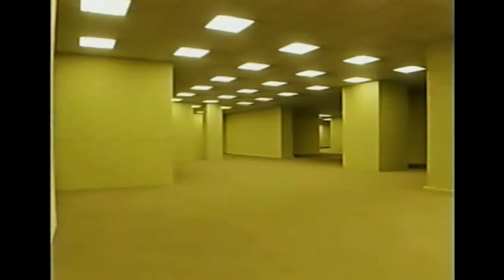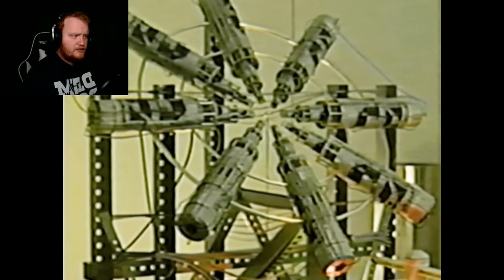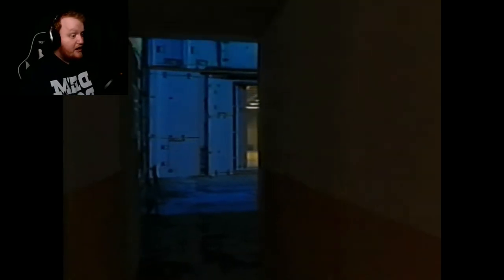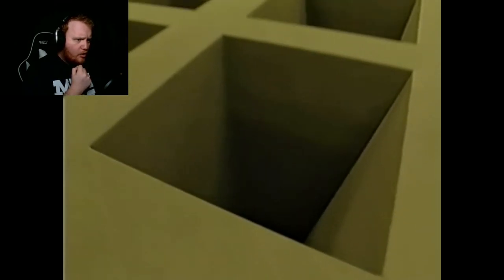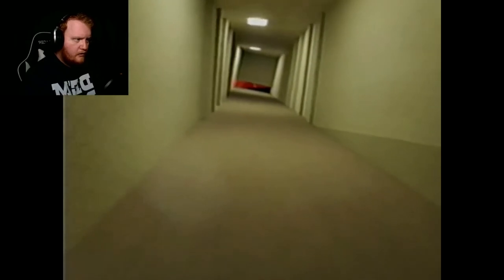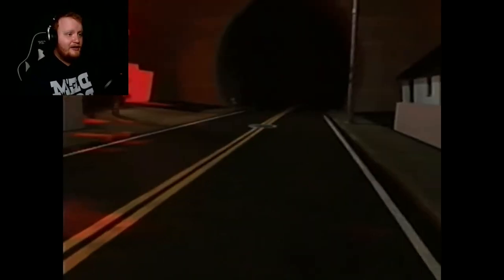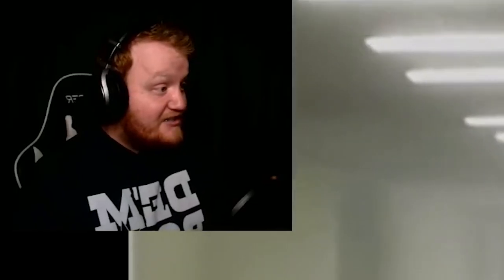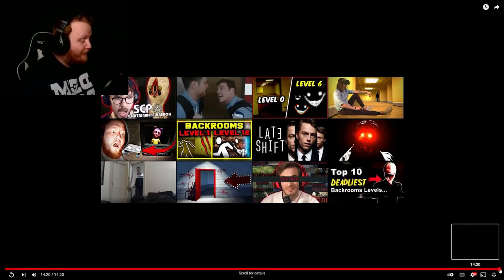TRIPOD MONSTER IS BACK!? | Backrooms - Pitfalls (Reaction)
We are back in The Backrooms once more with a new reaction video! This time we react to Kane Pixels Backrooms - Pitfalls.

I appreciate every single one of you for stopping by!
- Video Chapters -
Intro: 0:00
Backrooms - Prototype Reaction: 1:23
Backrooms - Pitfalls Reaction: 3:02
Stepping Into The Backrooms: 4:03
The Pitfalls: 5:12
He Fell In...: 6:57
Neighborhood: 8:35
House: 9:51
TRIPOD MONSTER IS BACK: 11:28
Pitfalls ENDING: 13:07
Final Thoughts & Outro: 13:42